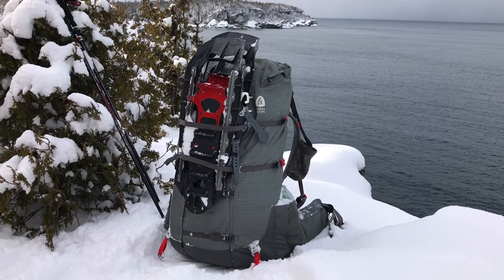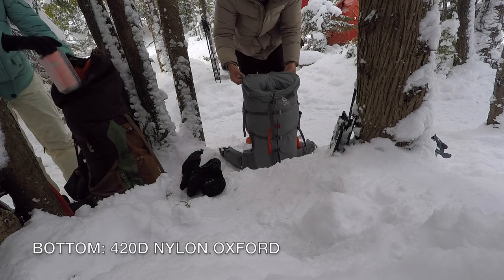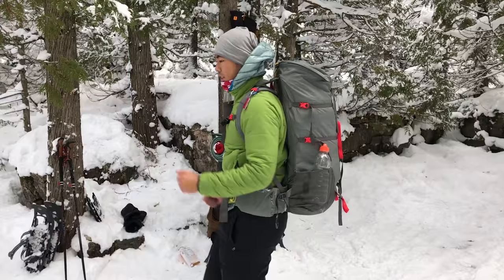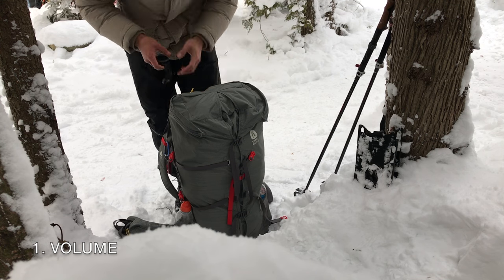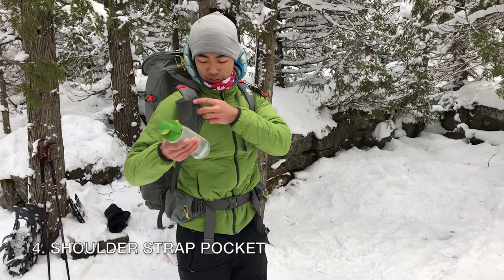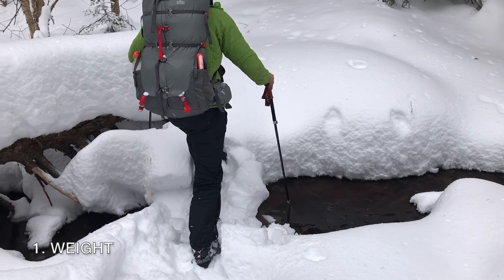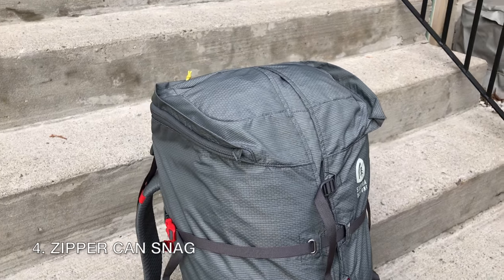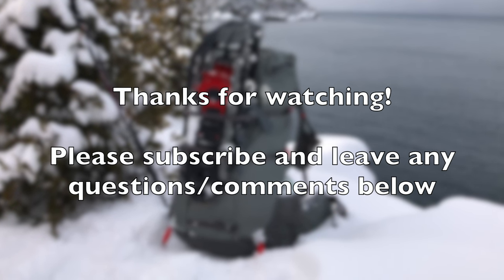Sierra Designs Flex Capacitor Backpack (Level 3: Hiking Nerd Full Review)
2020 Hiking Nerd UPDATE: This pack is still my favorite for any trip requiring 40L+ carrying capacity.

Is this the right backpack for you? This is the first, and most comprehensive, review on YouTube of the Sierra Designs Flex Capacitor 40-60L backpack.

Flex Capacitor on Amazon

*How I categorize my gear review videos*
Level 3 - Hiking Nerd Full Review: long-term field-tested, structured, and thorough
Level 2 - Early Review: field-tested but unstructured thoughts
Level 1 - Early Impressions: show and tell but minimal testing and usage